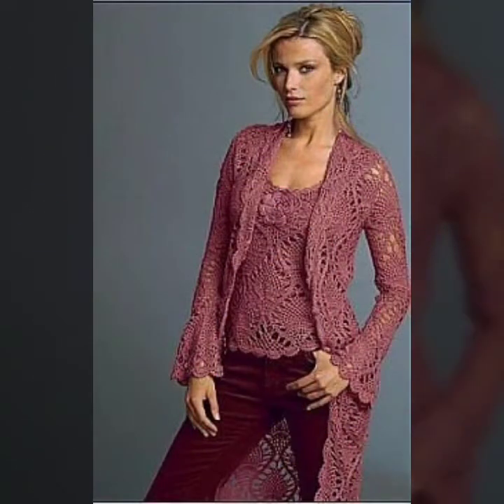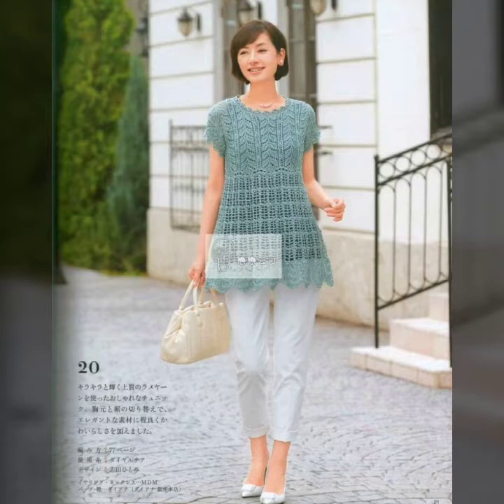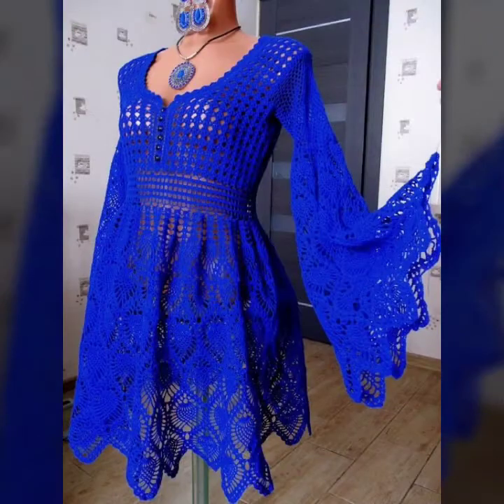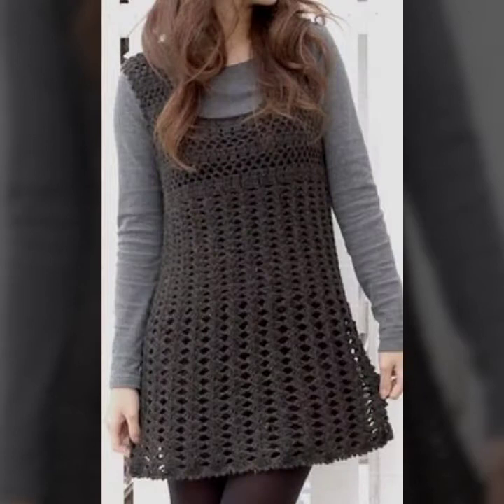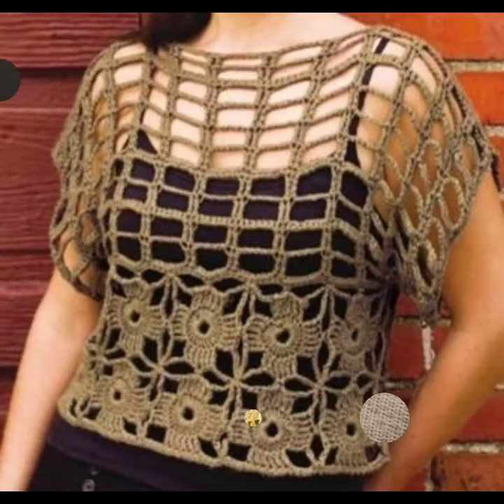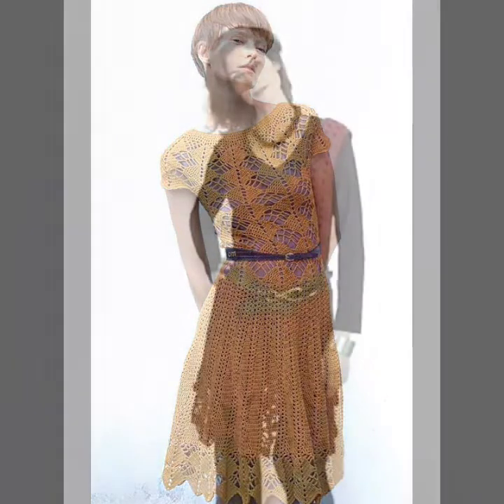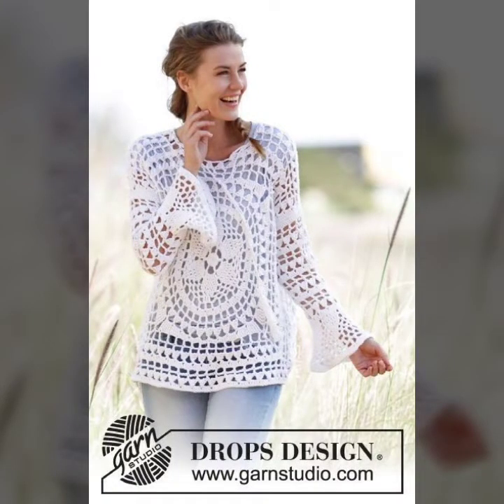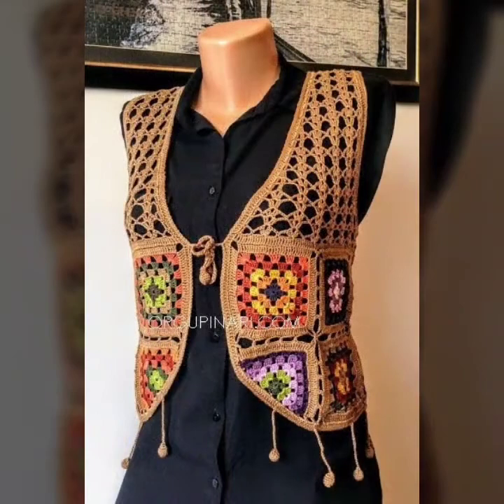Top trendy midsummer crochet Top cap shirts designs for stylish girls very easy pattern crochet